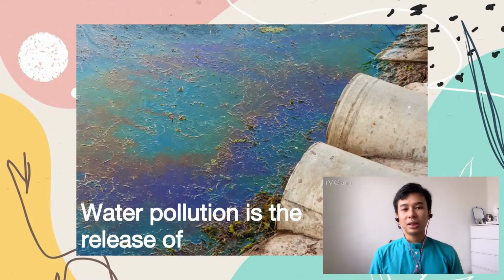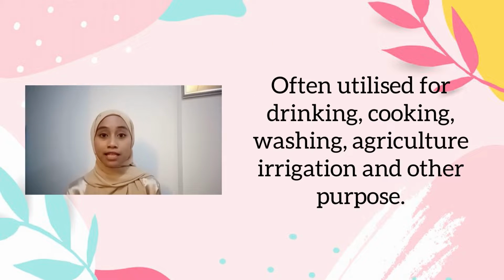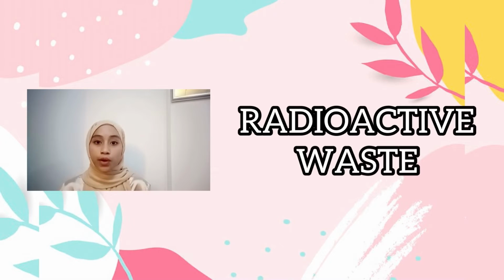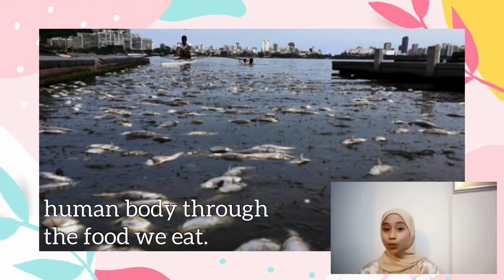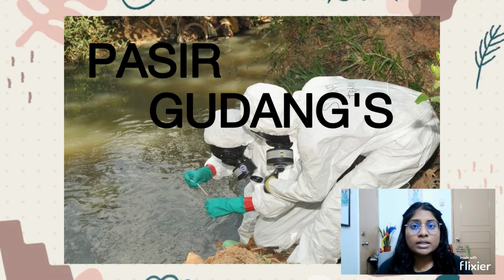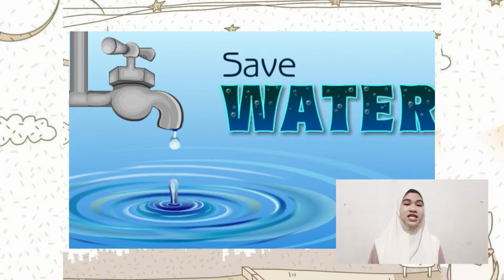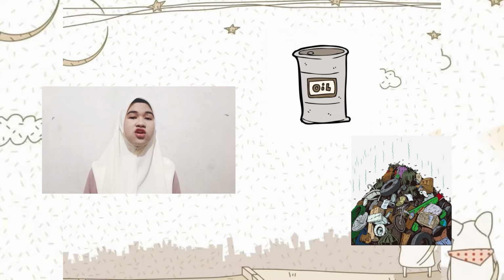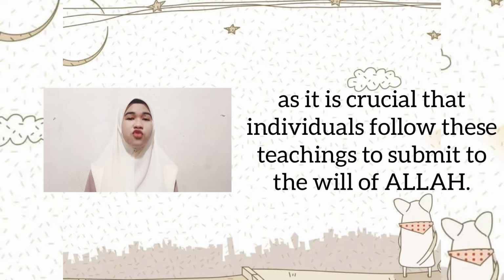MSS11603: WATER POLLUTION IN MALAYSIA (Group 6B)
Business Ethics (MSS11603)
Dr. Rashidah binti Mohamad Ibrahim

Prepared By:
1. Muhammad Irsyad bin Mohd Jamil (054669)
2. Nofidianaputri binti Kateni (056239)
3. Nur Qurratul Ain binti Mohamad (055362)
4. Vinotini a/p Velusamy (056444)